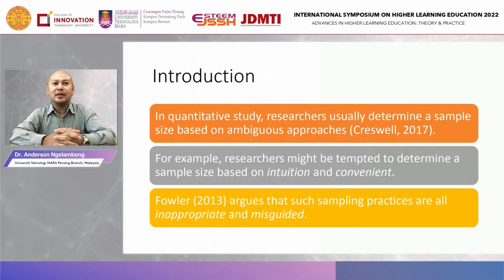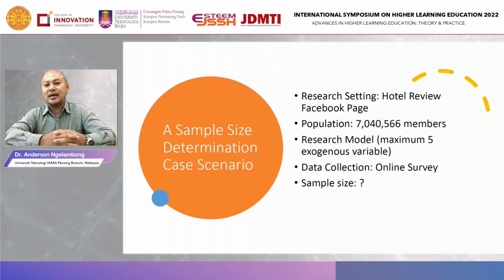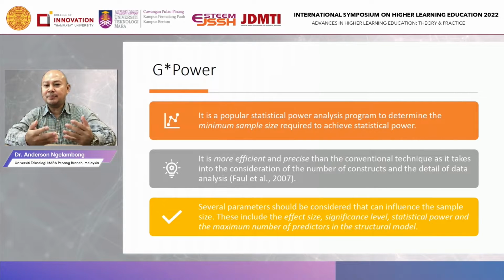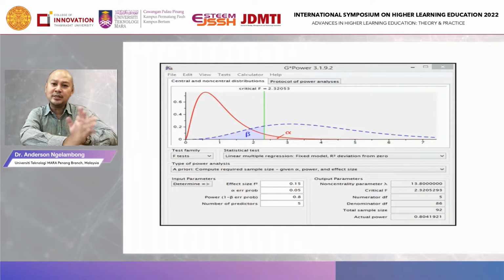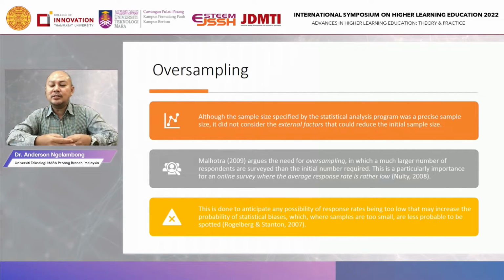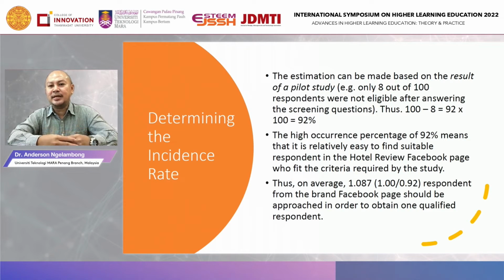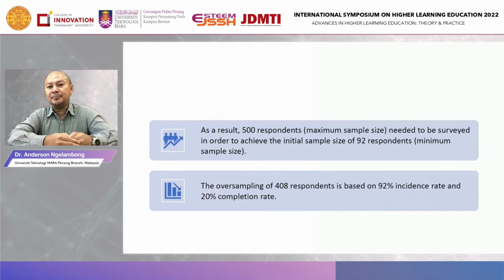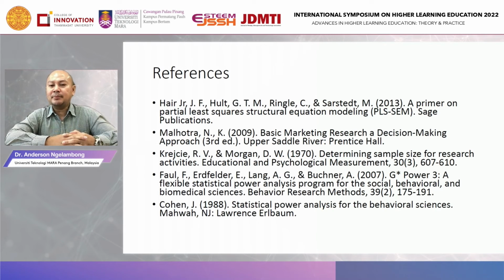Dr Anderson Ngelambong